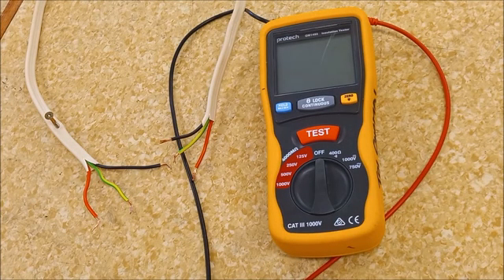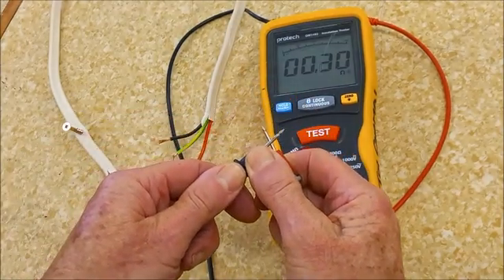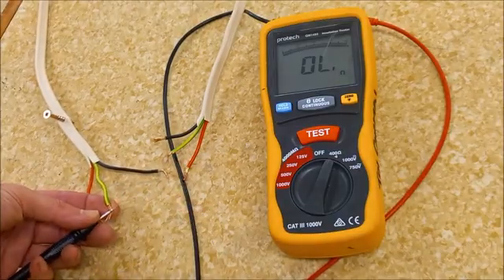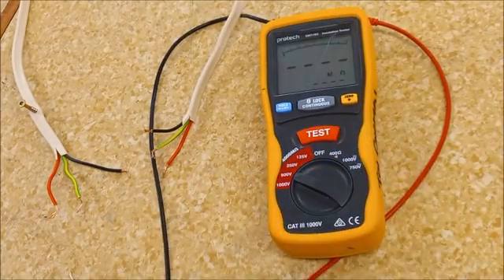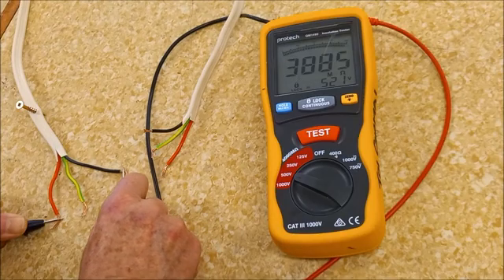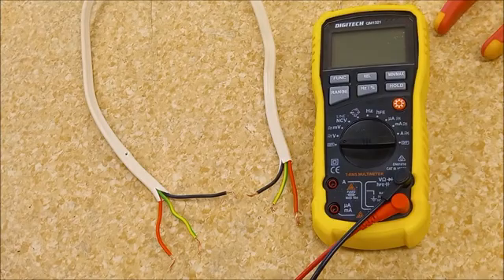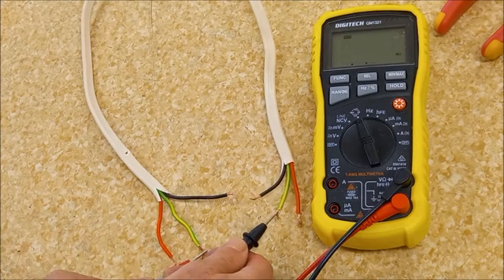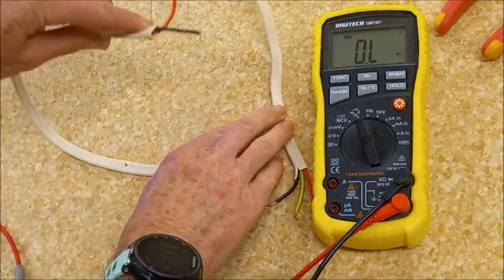Testing finding faults Continuity, Polarity, Insulation resistance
Simple fault finding on electrical cable using a multi-meter and insulation tester